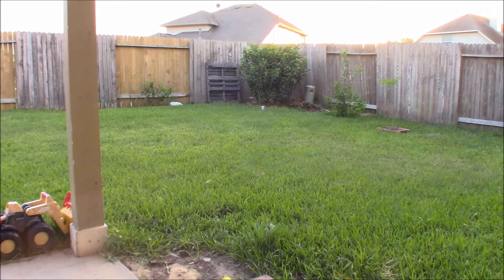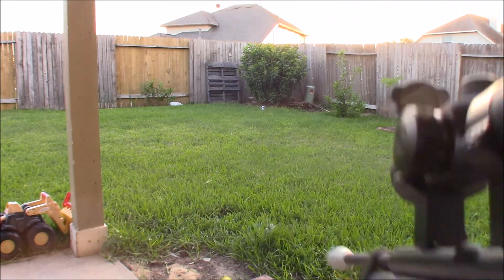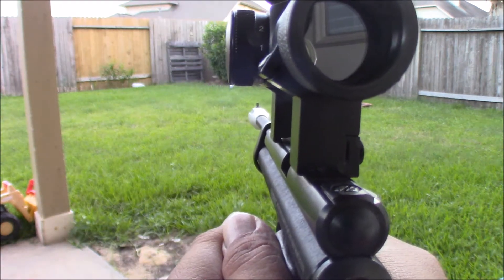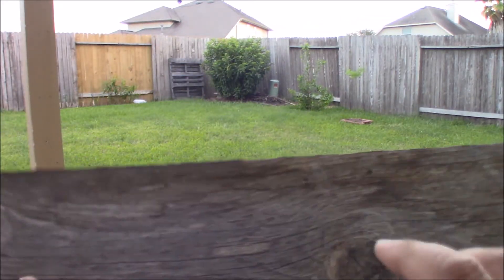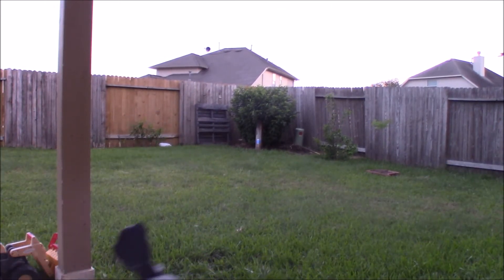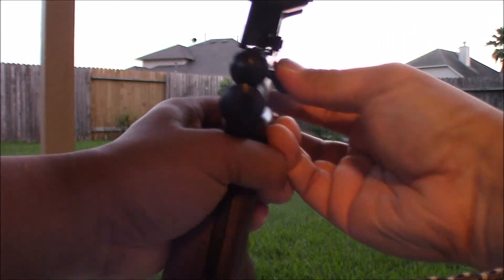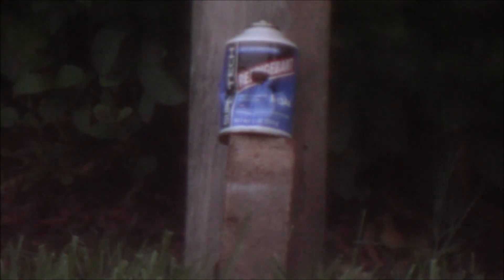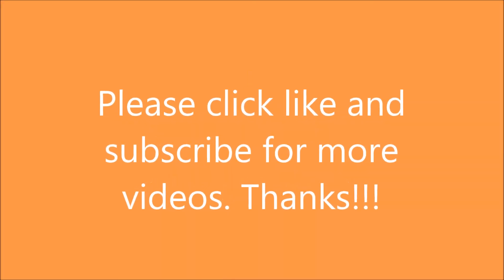CROSMAN 2300KT SHOOTING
Testing my new Custom Crosman 2300kt.